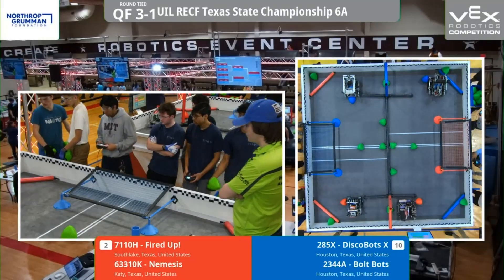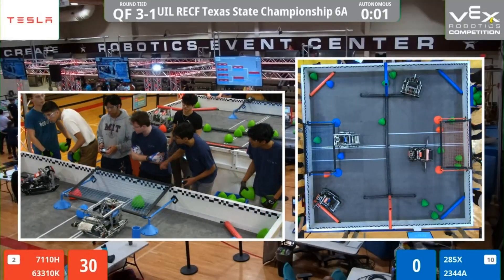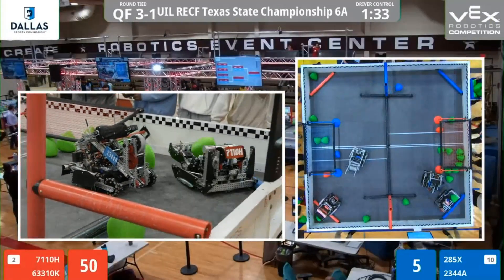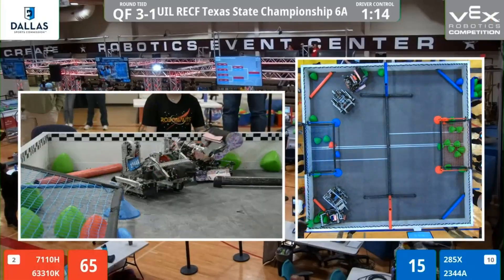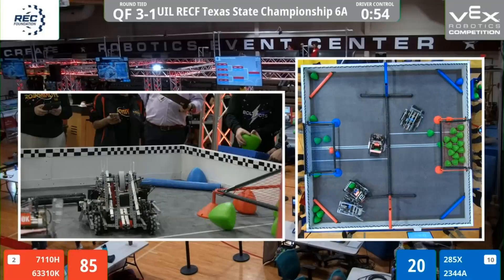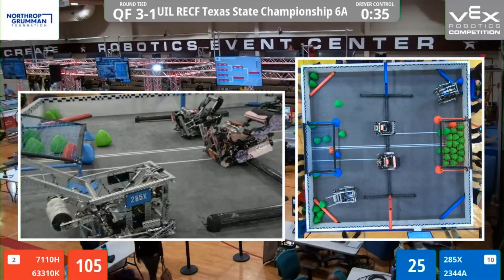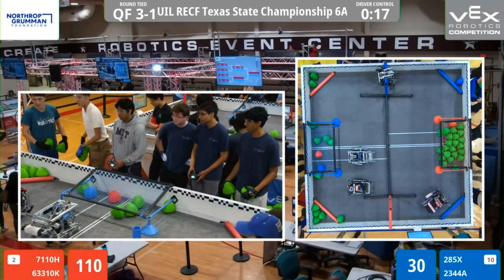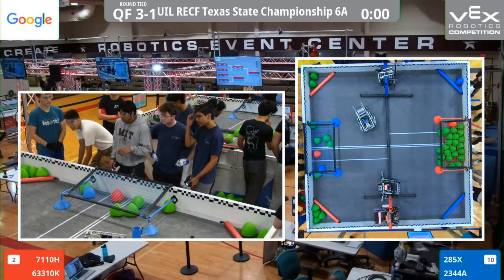2024 UIL6A QF3 - 285x vs 7110H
UIL 6A VEX Robotics Competition - Feb. 7th 2024
Recorded in Houston, Texas - Over Under Game
Quarter Final 3
Red Teams: 7110H 63310K Score: 148
Blue Teams: 285X 2344A Score: 42